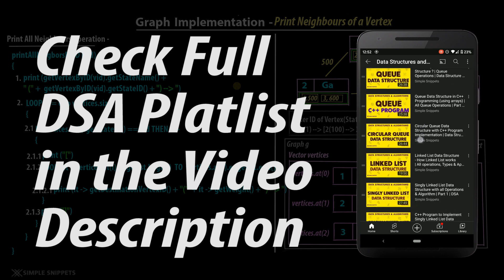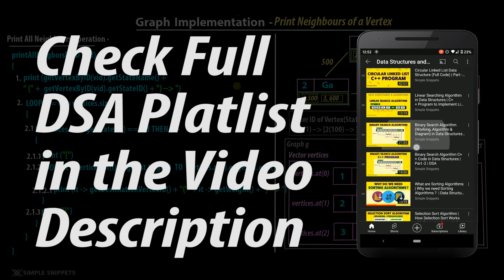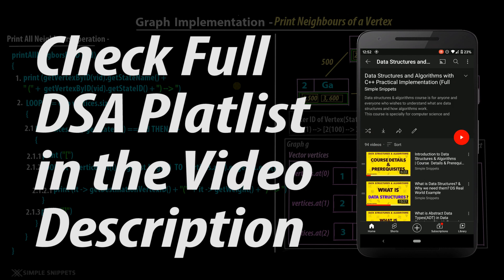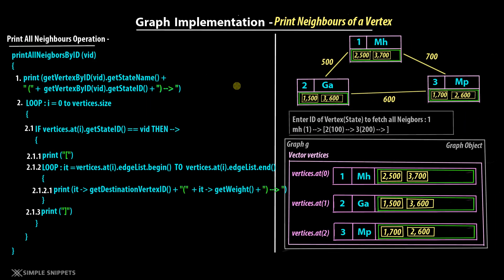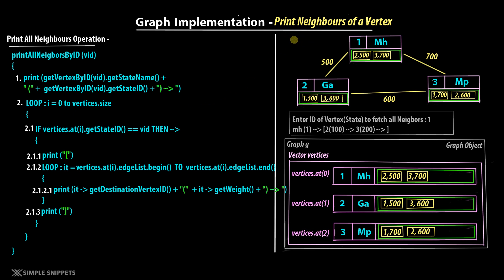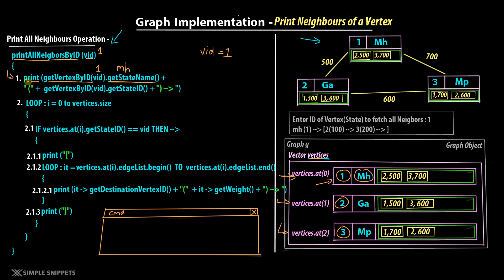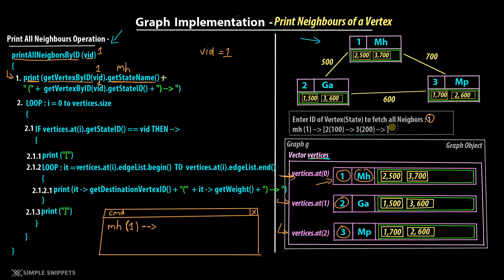Graph DS - Print all Neighbours of a Vertex (C++ Code - Part 8) | Adjacency List Implementation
In this video we will understand the working of print neighbours of a vertex operation. This operation prints/returns all immediate neighbours of a vertex. in Graph DS 2 vertices are considered as neighbors if there is a direct edge/link/connection between them.
Graph Theory -
Timecodes -
00:00 Recap
01:02 Introduction & what this operation does
05:40 Print Neighbour Operation Pseudocode
09:02  Print Neighbour C++ Code